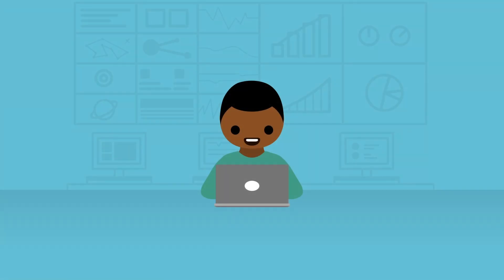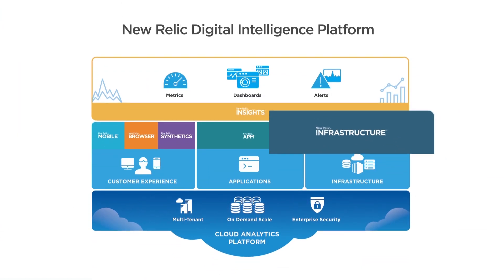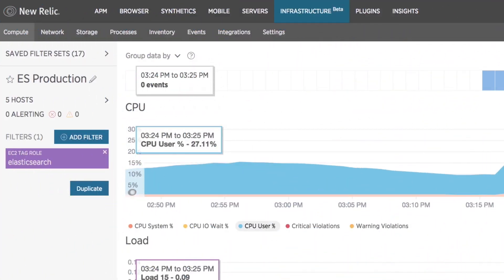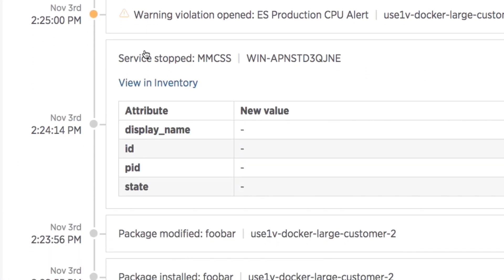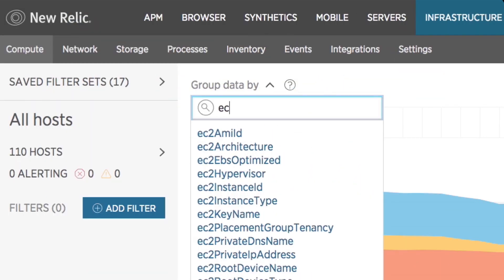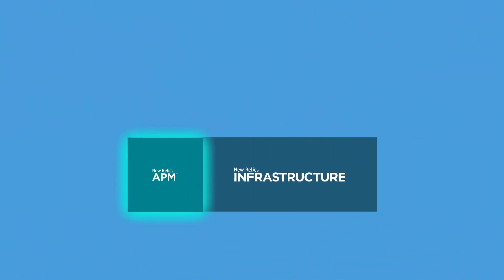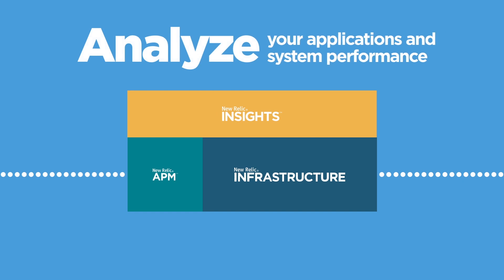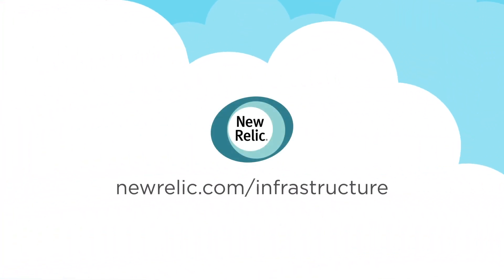How New Relic Infrastructure Works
Reduce mean time to resolution (MTTR) and maintain optimal health for all your systems with New Relic Infrastructure.